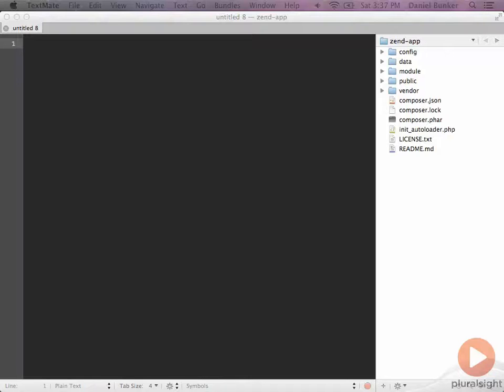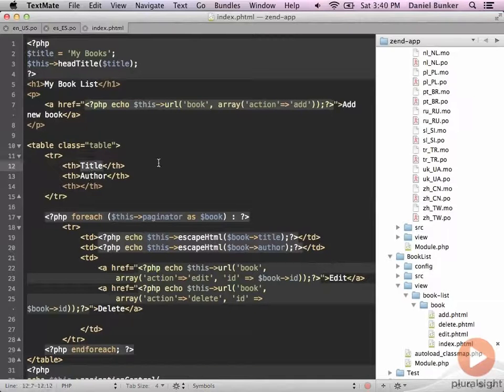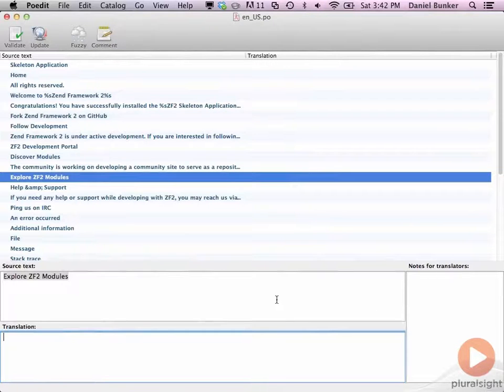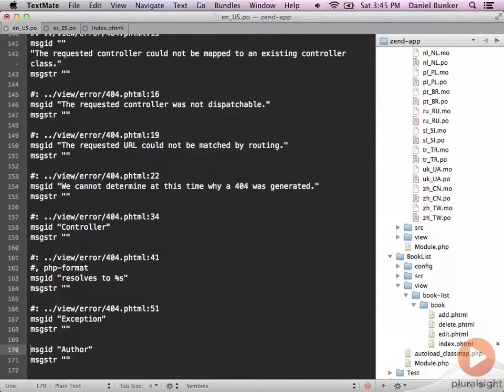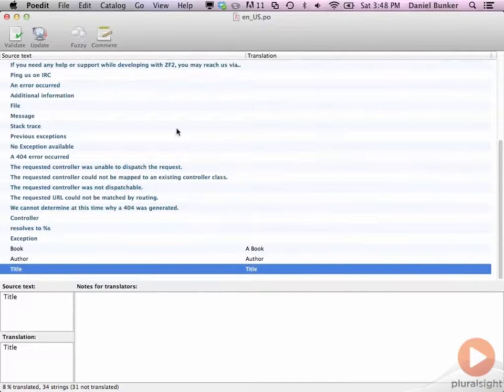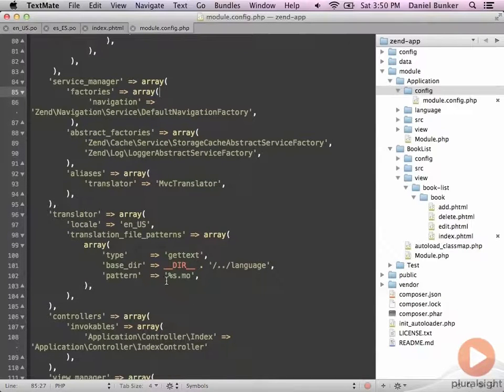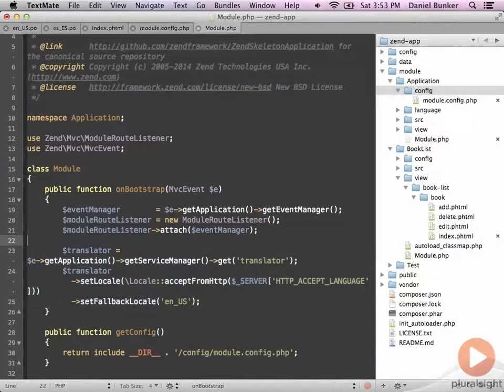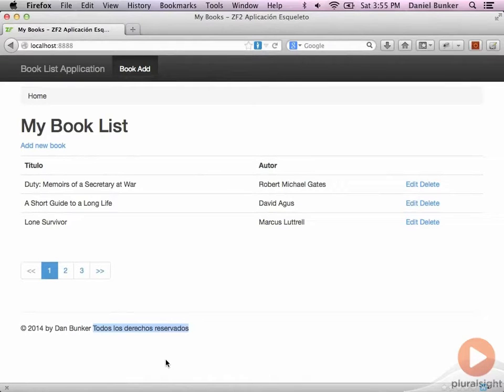Zend Framework 2 -- 06 03 Demo Adding i18n